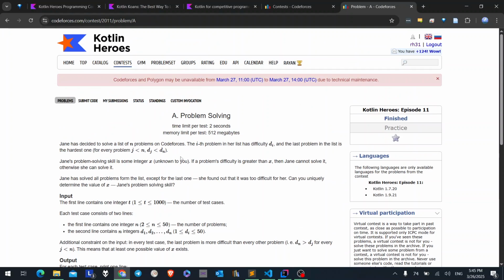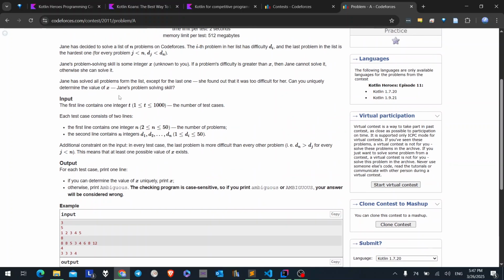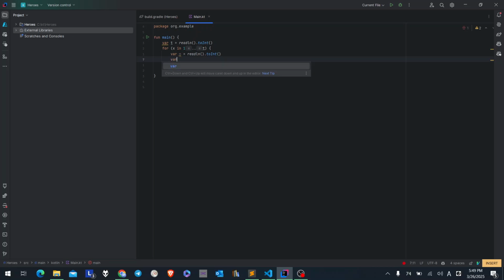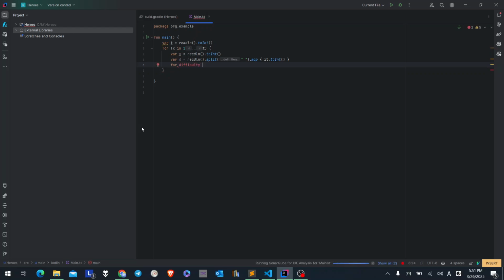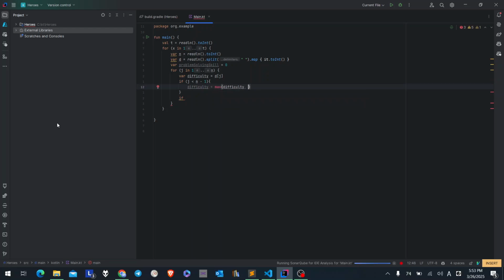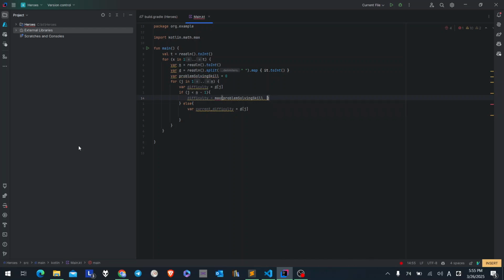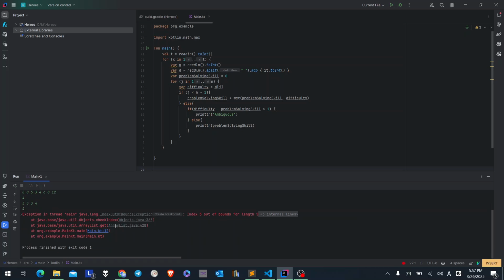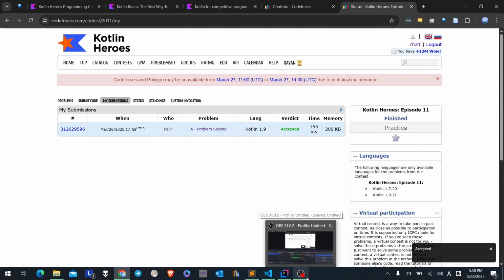Kotlin Heroes Episode 11 CodeForces Problem A | Pradip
First time using Kotlin and learning while trying to practice pas Kotlin Heroes
Kotlin Heroes Episode 11
Problem A. Problem Solving